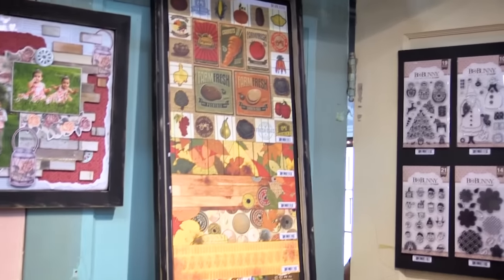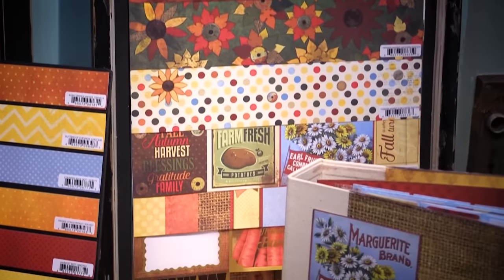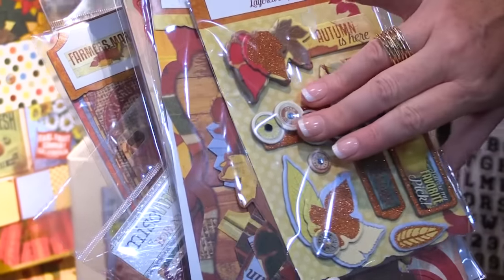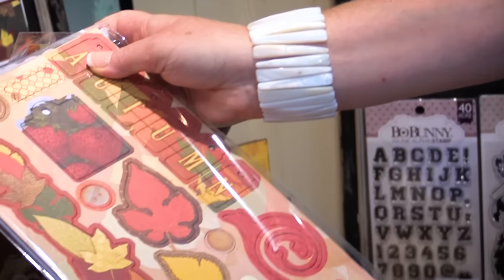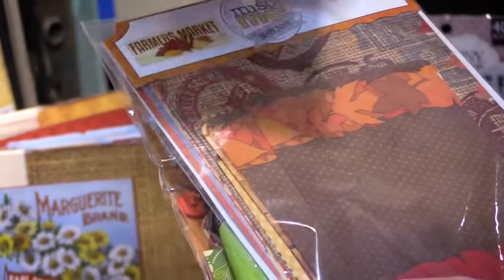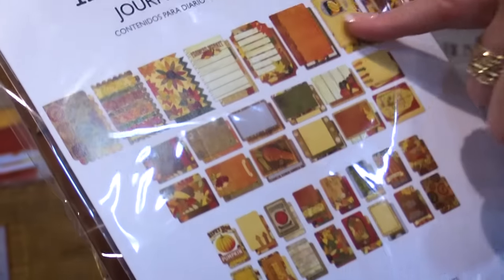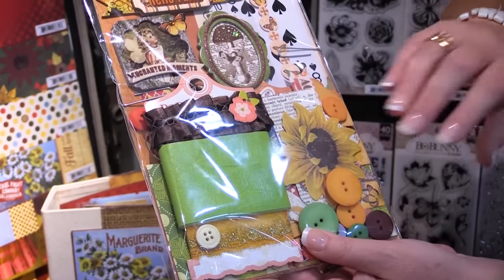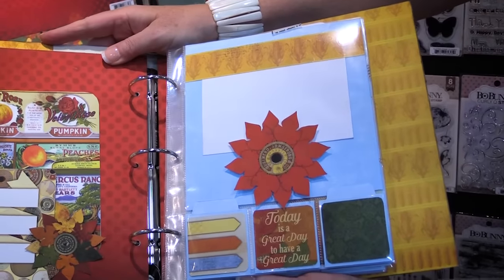Bo Bunny - Farmers Market Collection - SPC Summer 2016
Bo Bunny introduces the Farmers Market Collection just in time for fall! You will discover beautiful 12x12 papers, 6x6 paper pad, layered chipboard, noteworthy cardstock elements, chipboard stickers, journaling cards, journal contents, ephemera and so much more! Perfect for pocket scrapbooking, cardmaking, layouts and mini album.